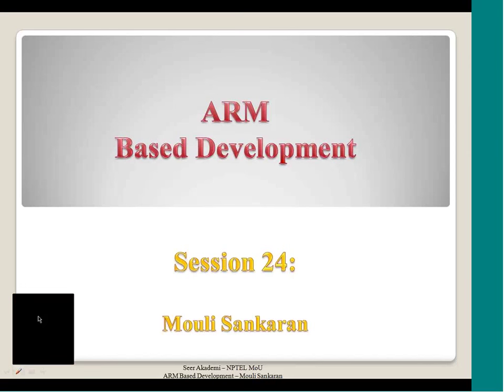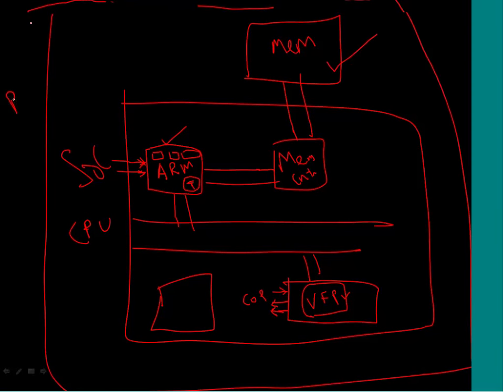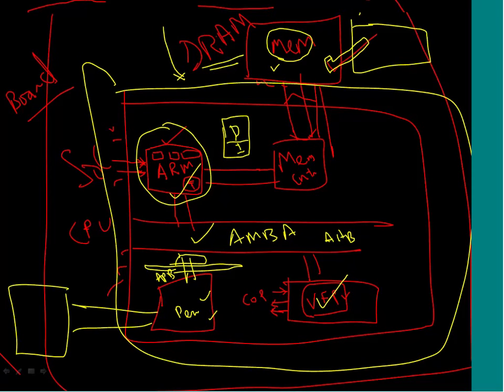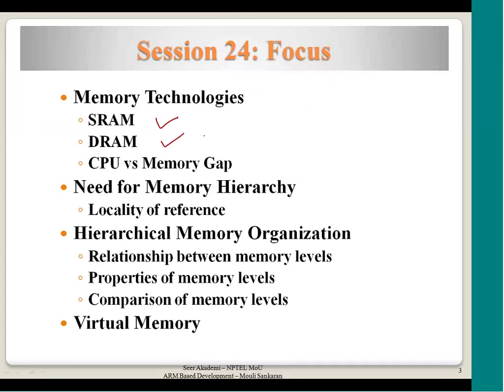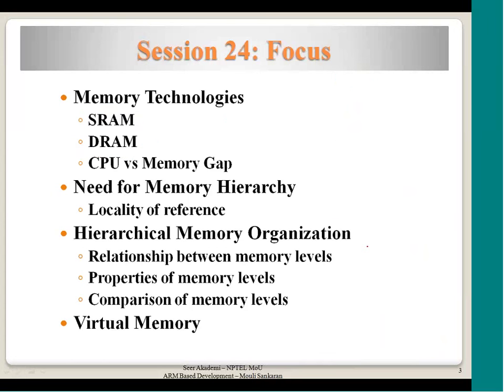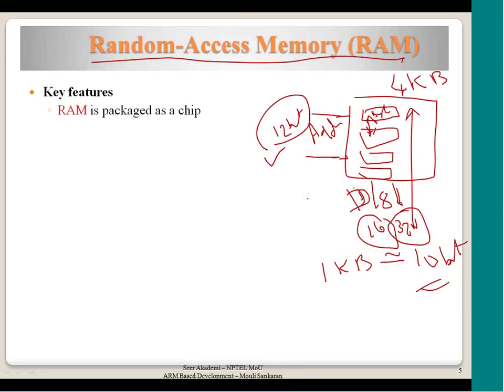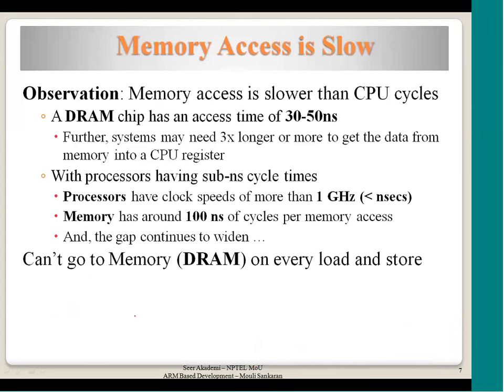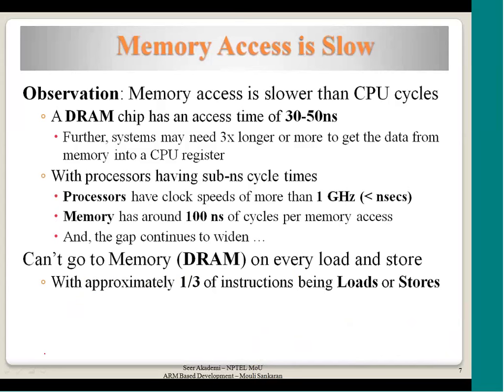Memory Technologies, Need for memory Hierarchy, Hierarchical Memory Organization, Virtual Memory